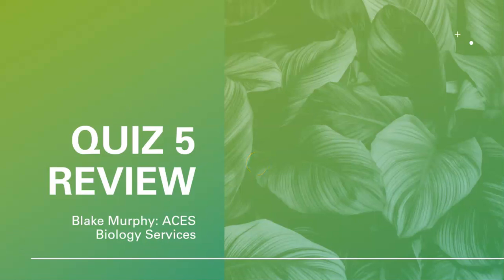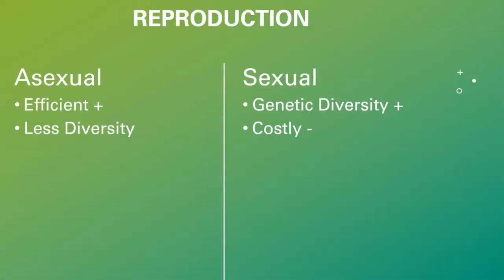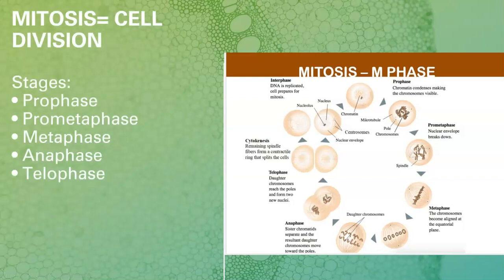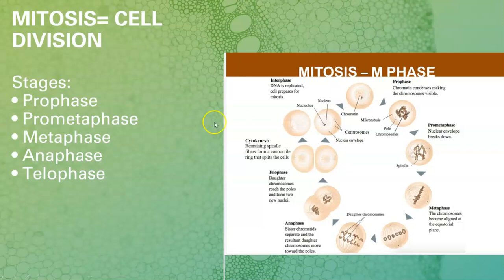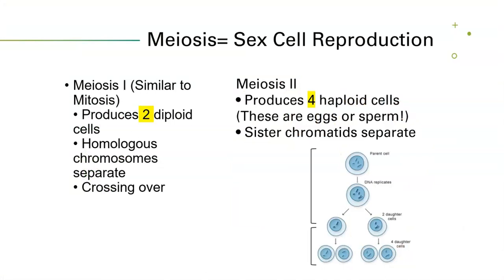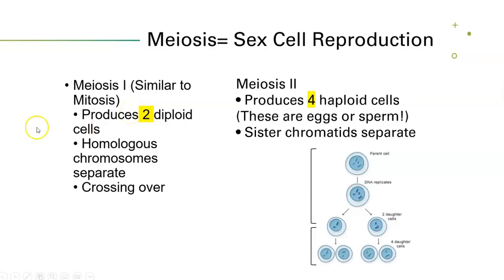Biology Quiz 5